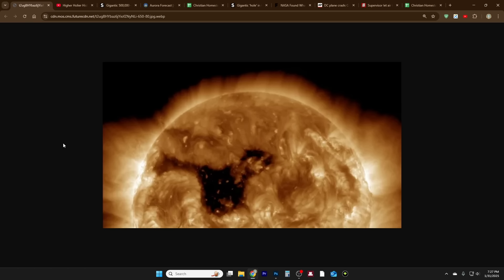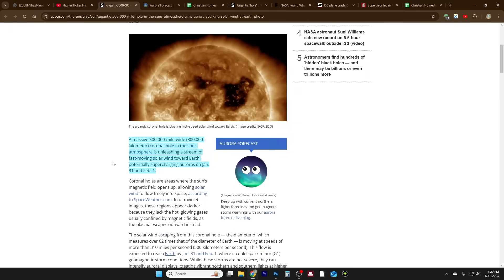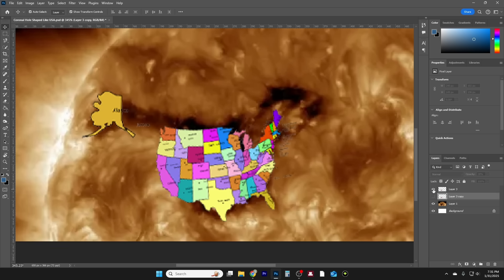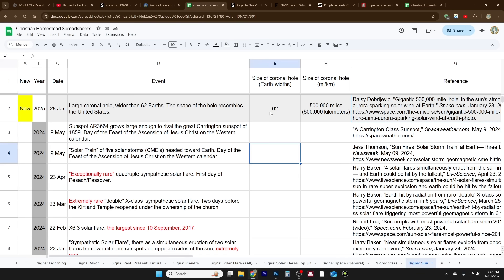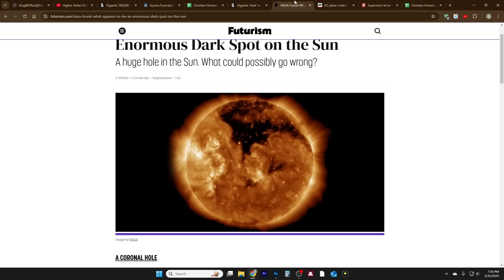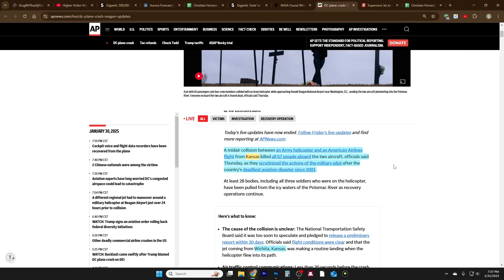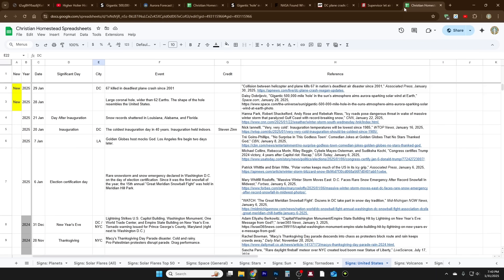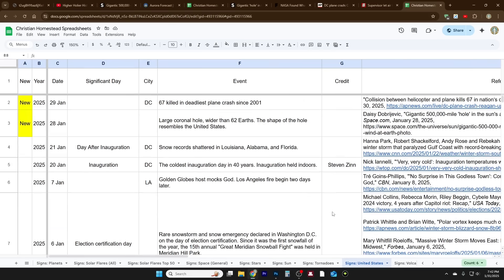GIGANTIC Hole in the Sun Shaped Like the United States?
Aurora alert! Gigantic 500,000-mile 'hole' in the sun's atmosphere could spark impressive northern lights tonight and tomorrow (photo)

Go to the temple and join the 2025 House of the Lord Temple Challenge!
Gathering 5 Stakes in Heaven:
READ THE BOOK OF MORMON!